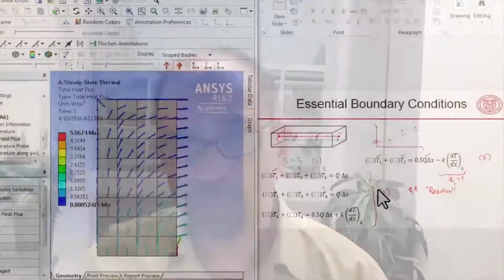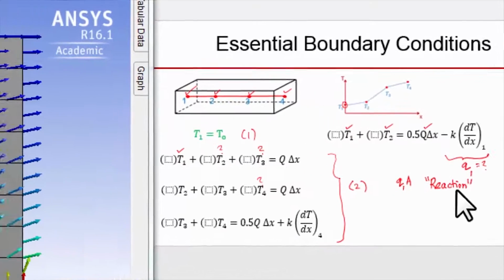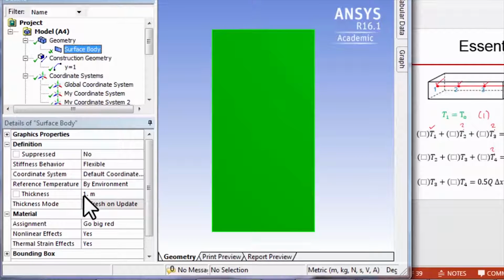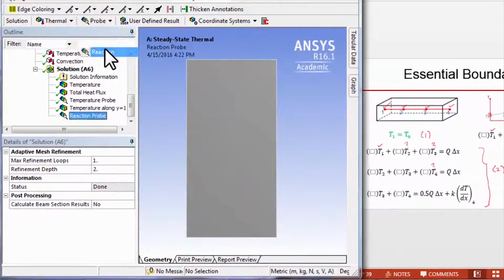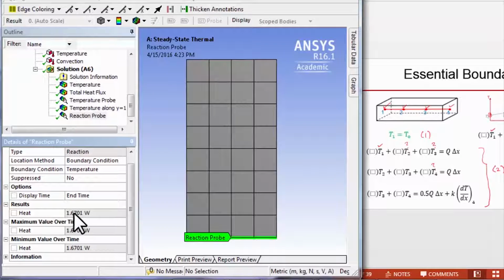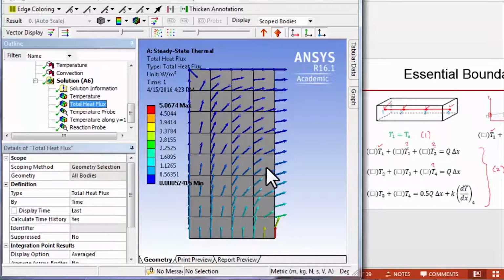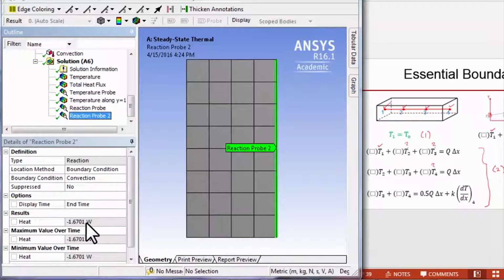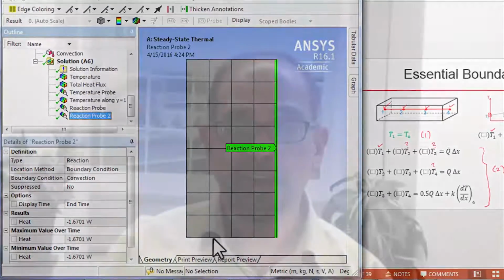CORENGR22016-V008100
1.4.8 Check Energy Conservation.mp4